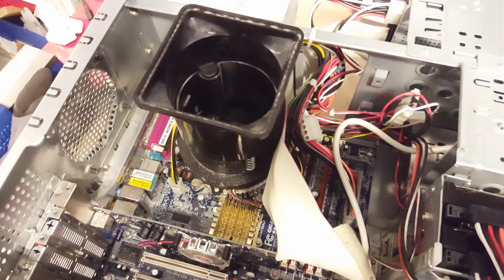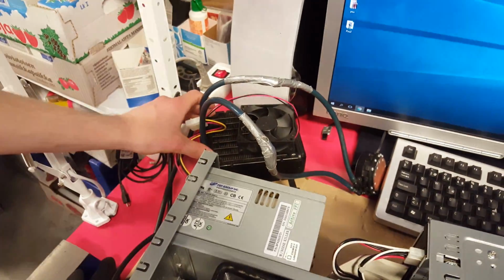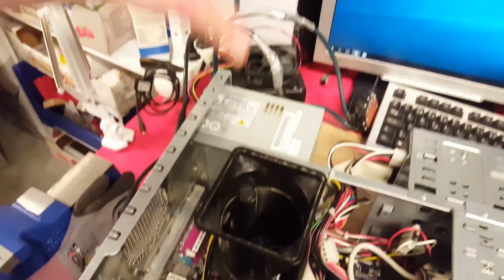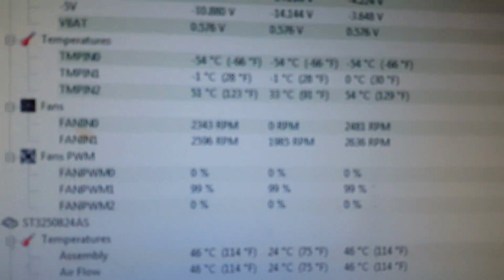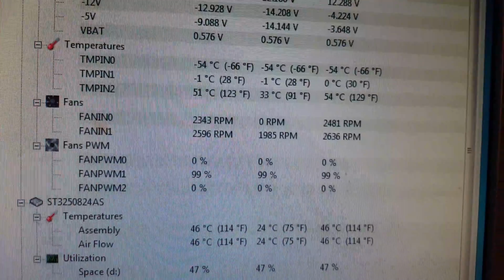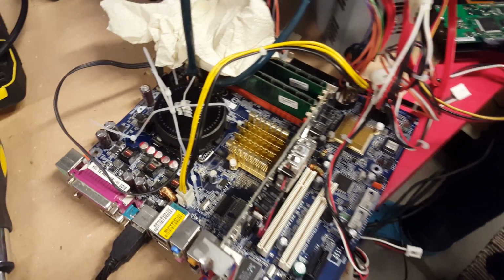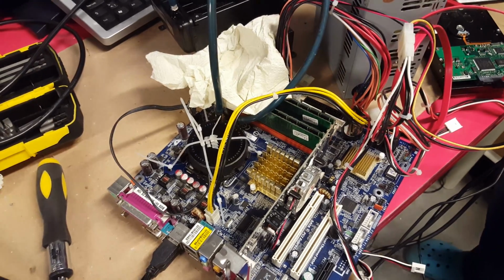How To Fix Your Dead AIO Watercooler For Free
How to fix your dead AIO water cooler with the help of duct tape, zipties and a soldering iron.